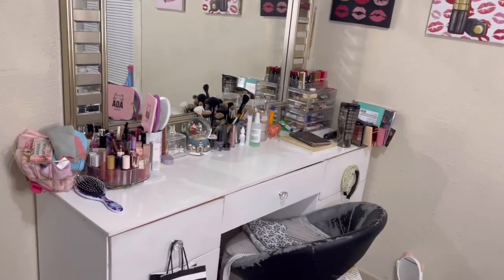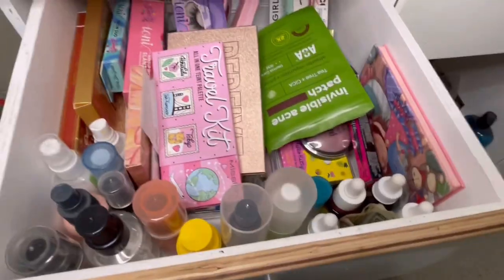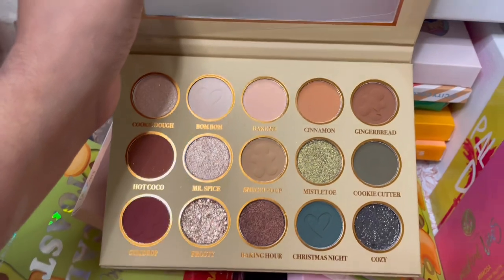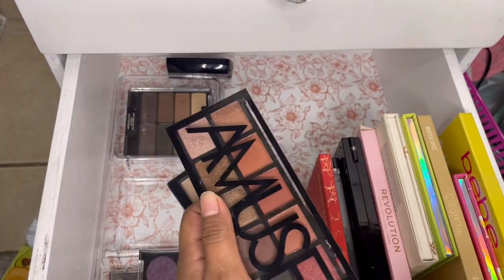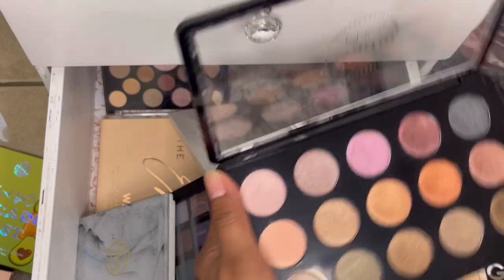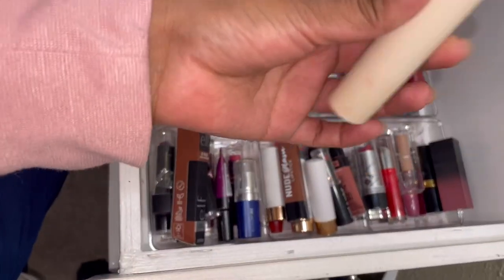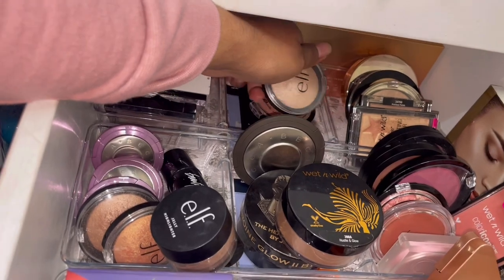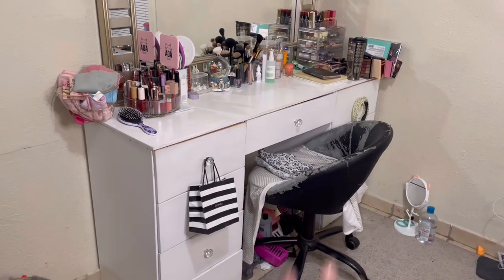MAKEUP COLLECTION AND STORAGE NOVEMBER 2023